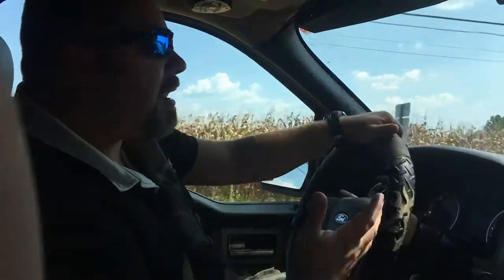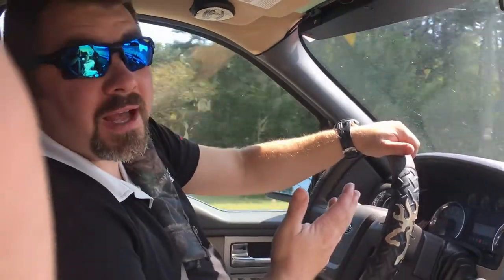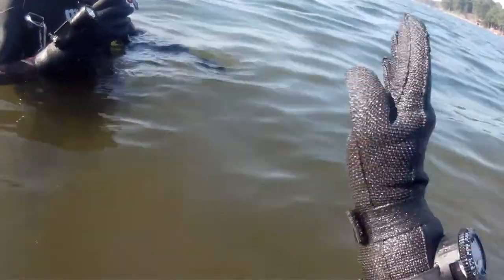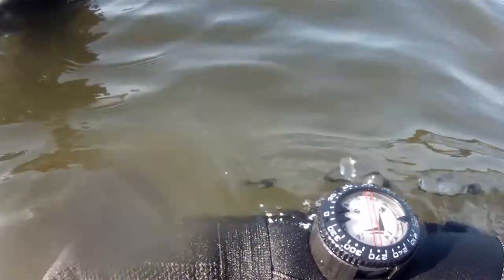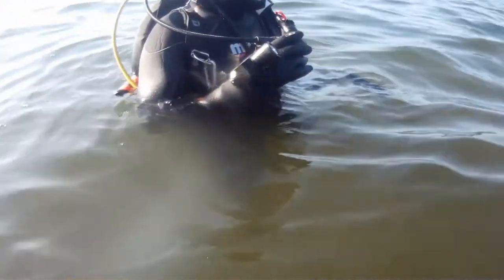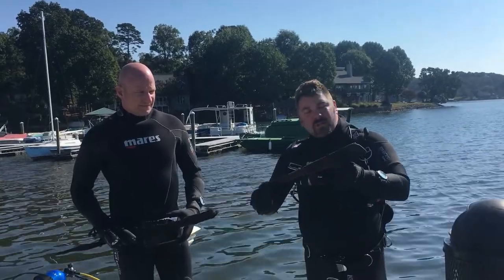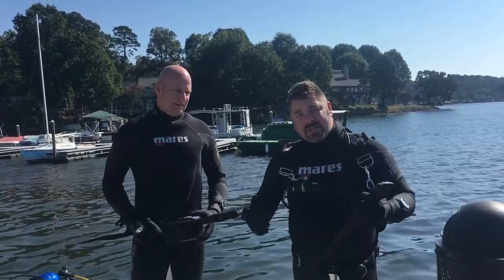Did We Find It???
For over a year now we have been researching the old ferry system that crossed our lake (actually the river before the lake was flooded), trying to locate it's final resting place.  Well today's dive was very interesting.  After several days of planning and plotting a course, we may have found some more evidence, proving the ferry that once crossed the lake, from our family's home place, is still in the lake.  Hope you enjoy.